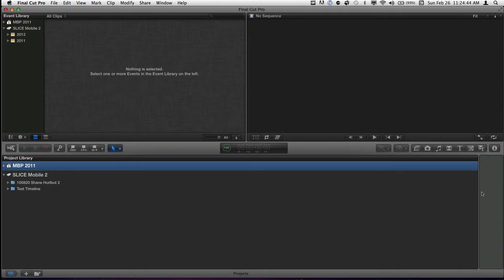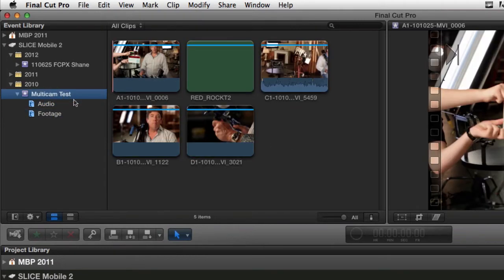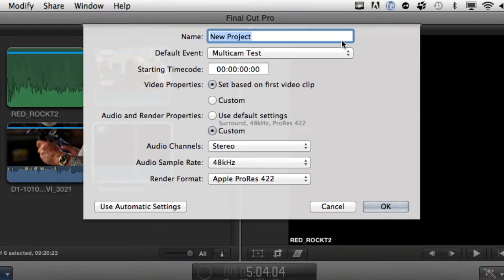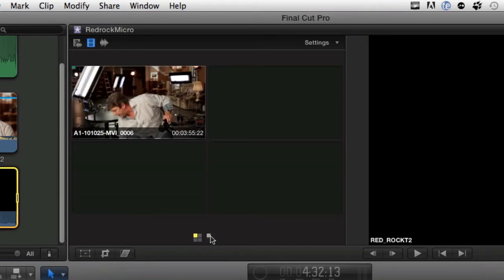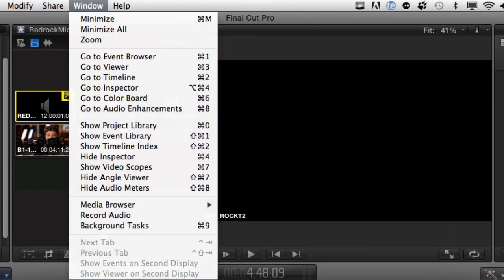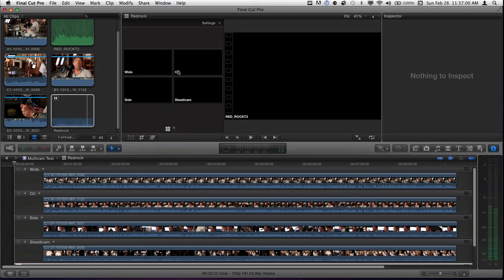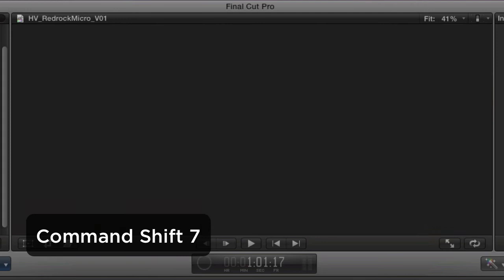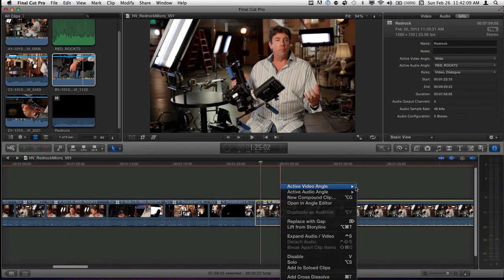120226 FCPX Multicam